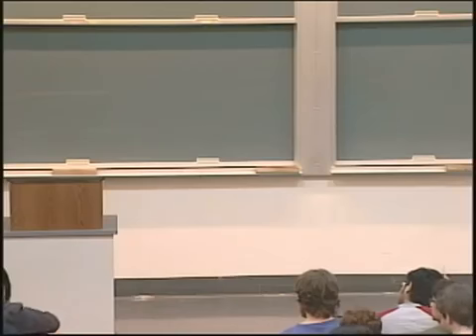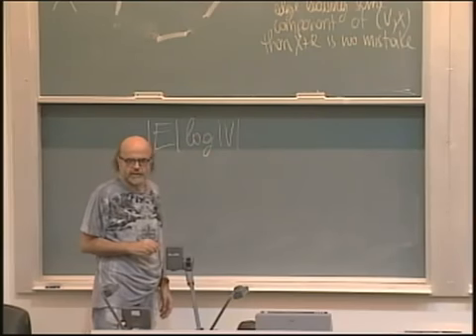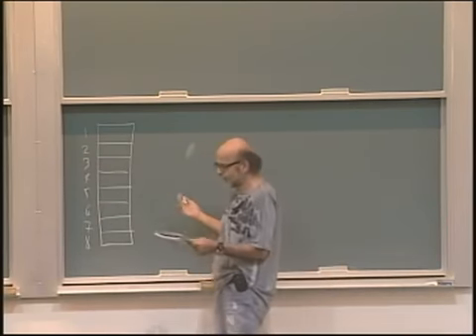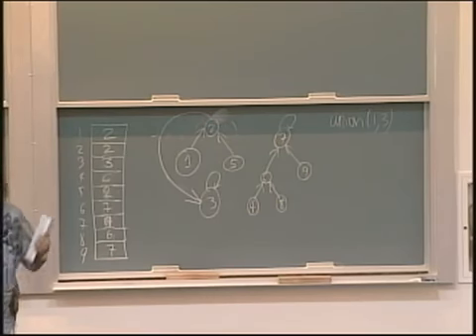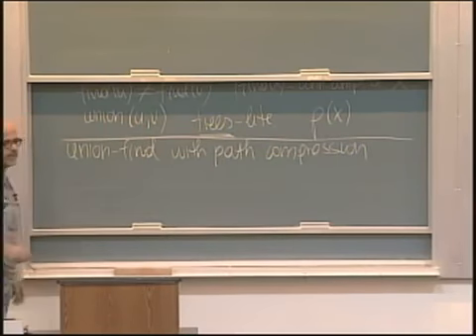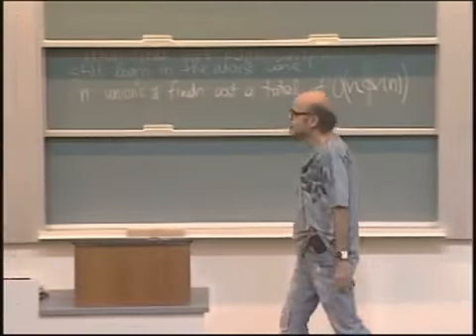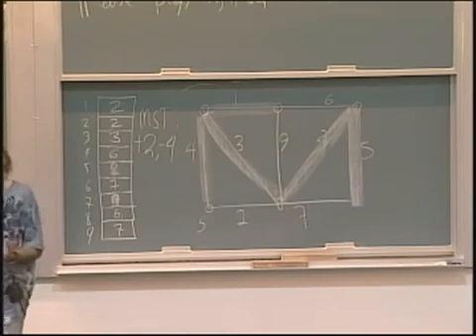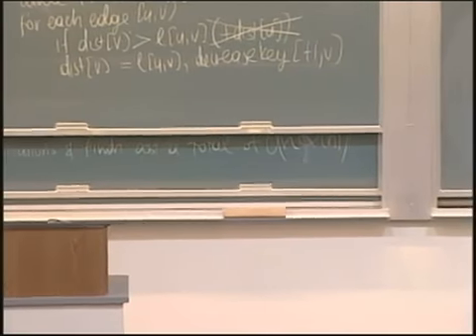Computer Science 170 (2012) Lecture 11